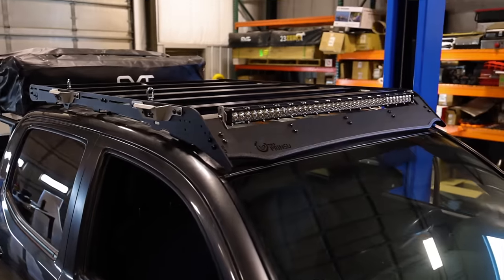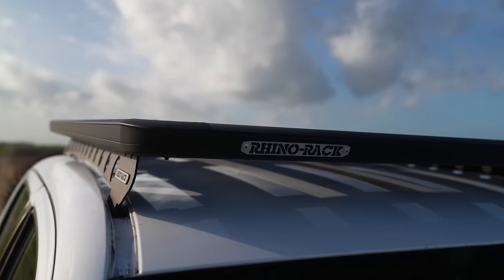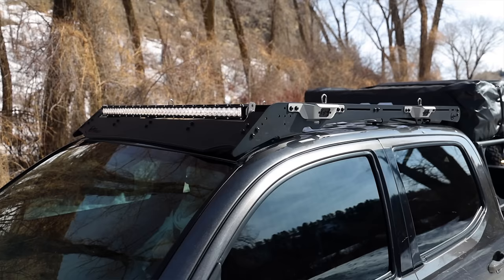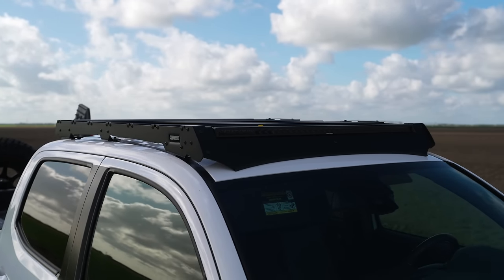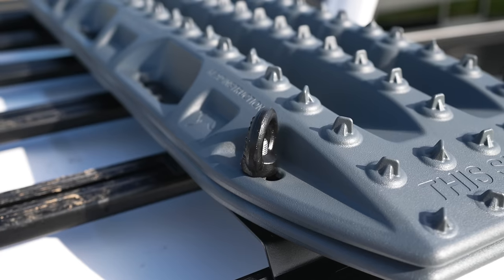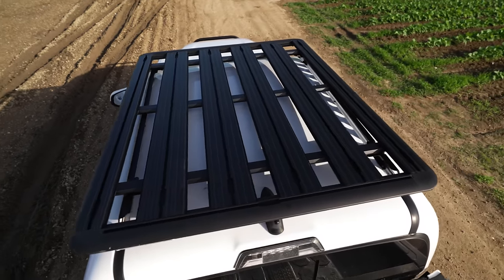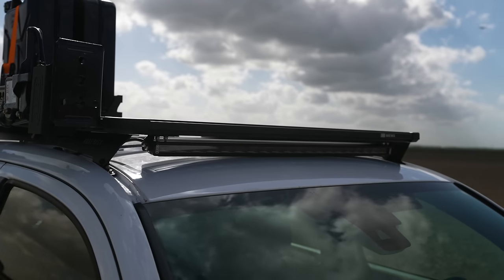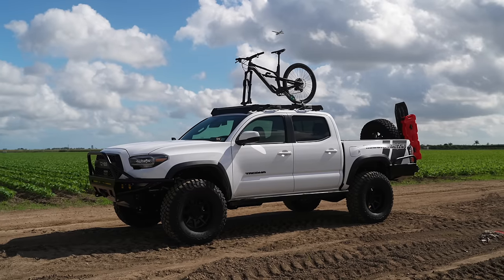Top 5 Roof Racks For the Toyota Tacoma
► We are Giving Away a NEW 2021 Toyota Tacoma + $15,000
► December 31st, 2022 is your last day to get entered.

Table of Content:
Top 5 Cab Racks For the Toyota Tacoma Intro 0:00
Roof Rack Installation Process 0:58
Prinsu Cab Rack 3:06
Up Top Overland Cab Rack 4:13
Front Runner Rack 5:18
Roof Rack Accessories & Mounting Options 6:27
Rhino Rack 9:51
ARB Tacoma Base Rack 10:36
Which one is right for you? 12:50
Which roof rack did we choose? 13:35